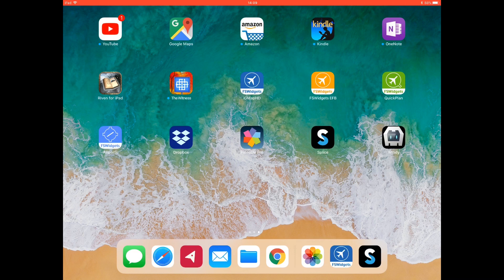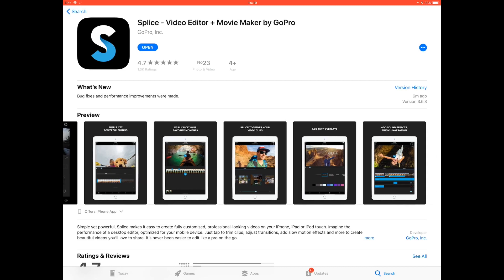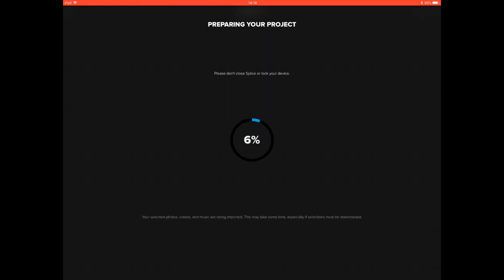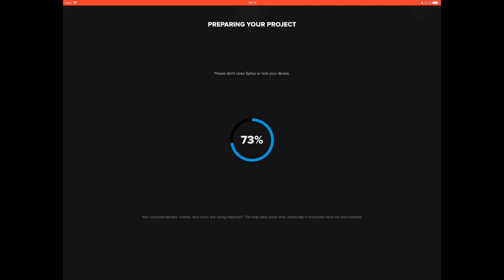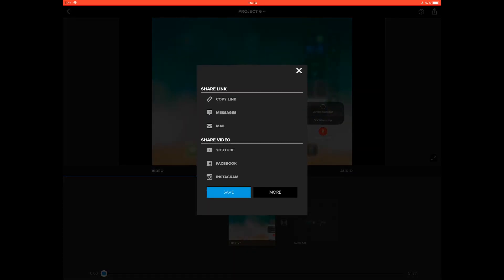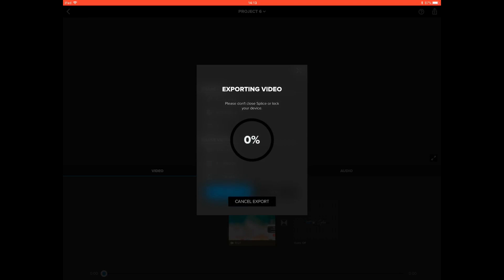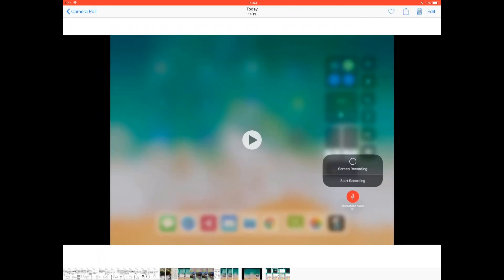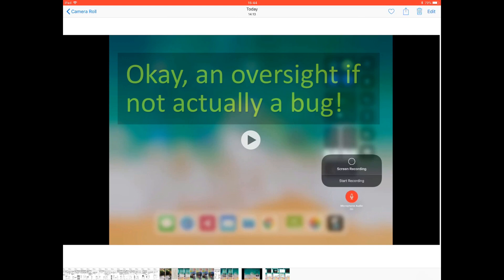iPad Screen Recording Missing Audio Fix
There are many reasons your screen recording may not include sound, but this video addresses only one of them. It is a reason that will no longer be relevant unless you are still using iOS11.

Most people complaining that the fix in this video "doesn't work" are seeing some different problem, which is most likely that that app they are trying to record doesn't allow the sound to be recorded in the first place. In other words, the screen recorder produces a video file with a blank audio track. Of note this is true of communication apps such as FaceTime, Zoom, Webex, etc. and it is to make casual covert recording of conversations more difficult. In case it has to be said, if iOS didn't record the sound, there is no way to "get it back".

This video addresses a very specific problem, which was that the native screen recording introduced by iOS11 initially used HEVC (a.k.a. H.265), a codec that most legacy editing software (and many media players) doesn't understand. The video tells you how to fix it by re-rendering the video with a legacy codec. To do this you need a video editor or converter that can read HEVC-encoded video and write using a legacy codec such as H.264. Splice was one such app, which at the time of making this video was free (it now requires a subscription). There are other apps that can do this conversion.

It is worth noting that the Camera app still records in HEVC by default, although can set an option to transfer videos in legacy format, which takes care of the conversion for you.